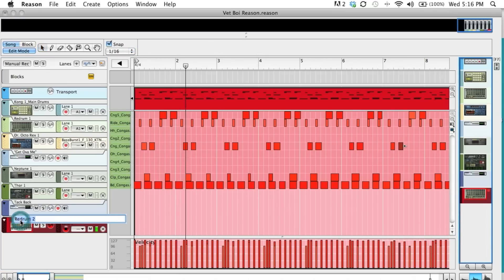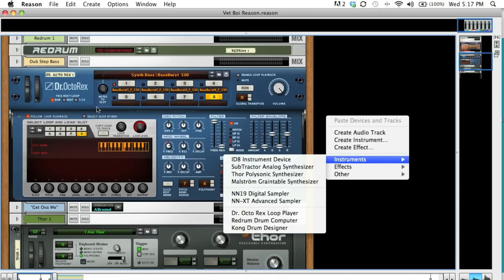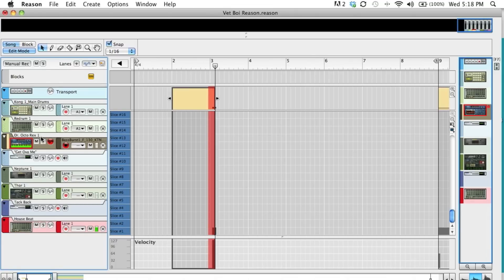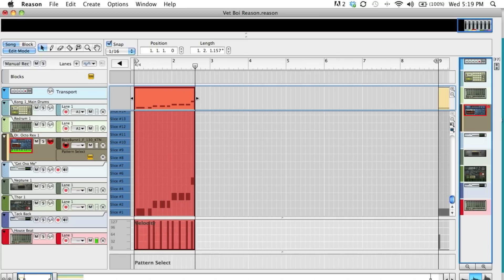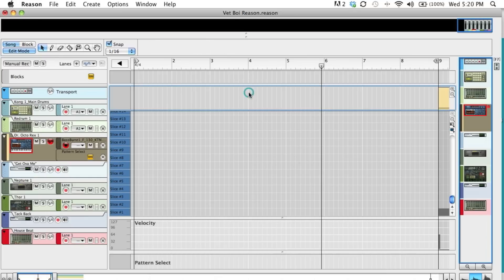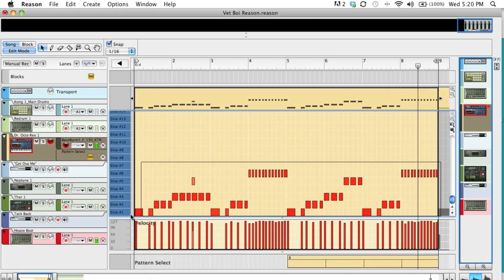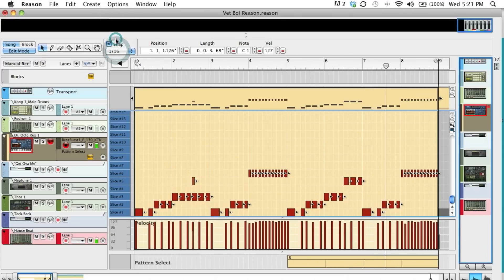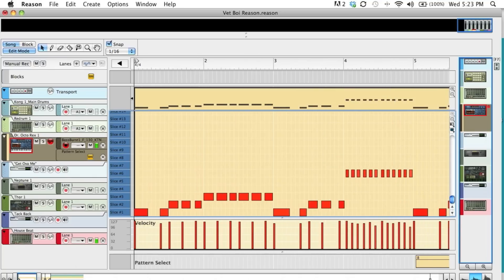Vet Boi™ Reasons 6.0 Tutorial (2/3)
Grammy Award Winning Producer, Engineer, Songwriter, Publisher, Now DJ, Ricco Lumpkins aka the Vet Boi™ gives tips and tricks on how he uses Reason 6.

Song Produced by Ricciano Ricco Lumpkins aka the Vet Boi™ for VBMG, LLC